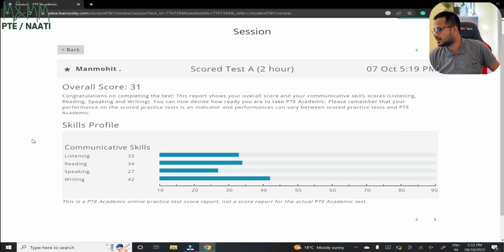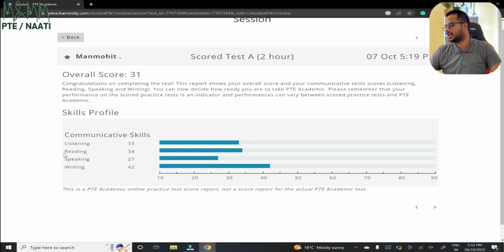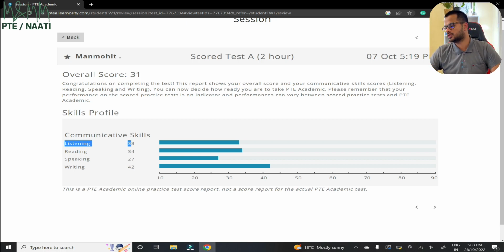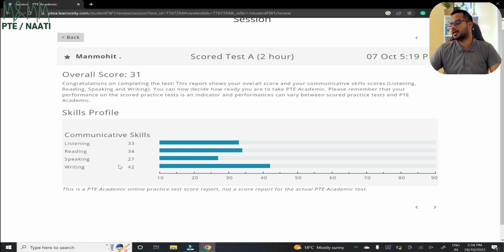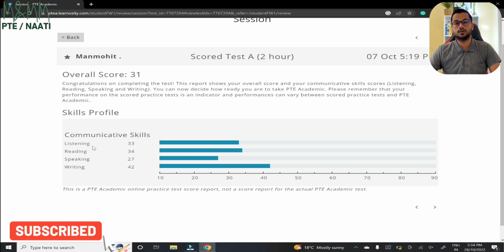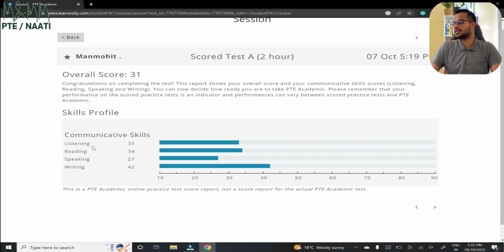PTE Write From Dictation Adding Words | New Experiment | Does It work | How Many Words to Add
In this video, we have shared our experience with adding words in write from dictation topic in the PTE exam, as we have been hearing a lot of rumors out there. All the questions have been answered in the video as to whether should you use it, does it work, and how to use it. Watch this video until the end to understand that.